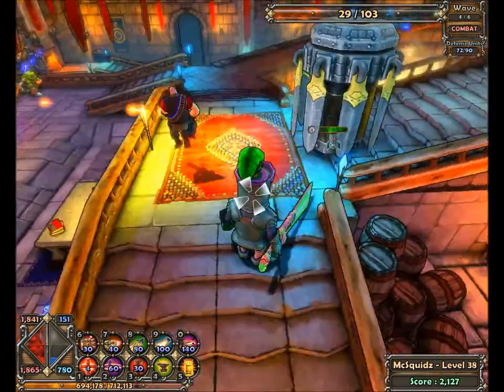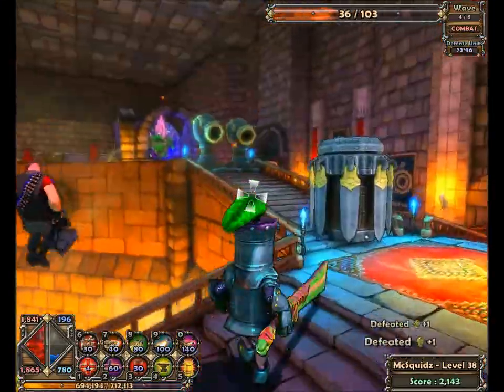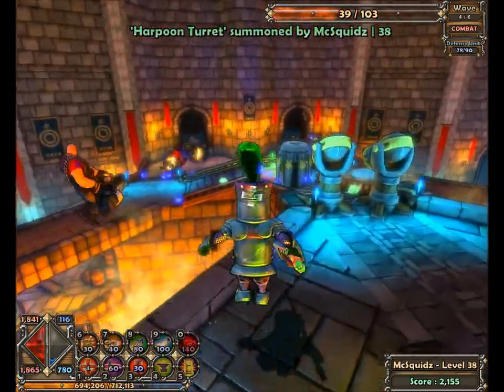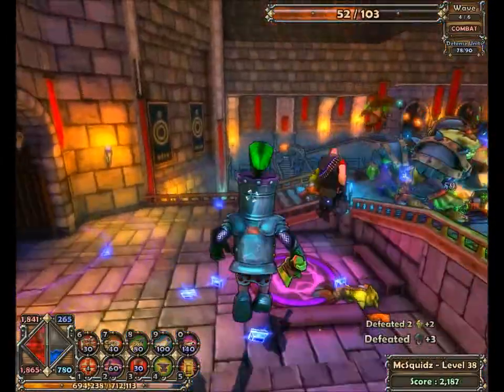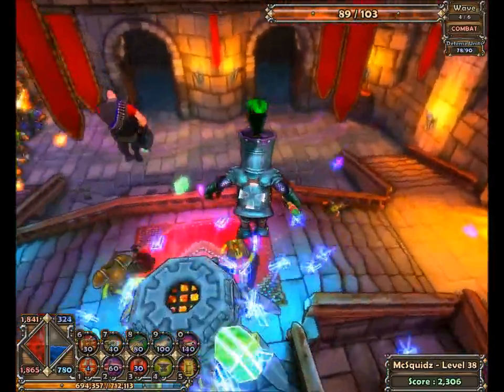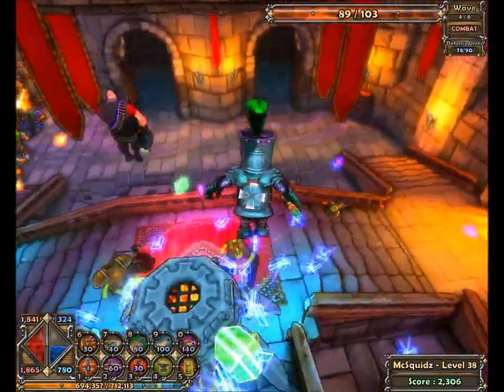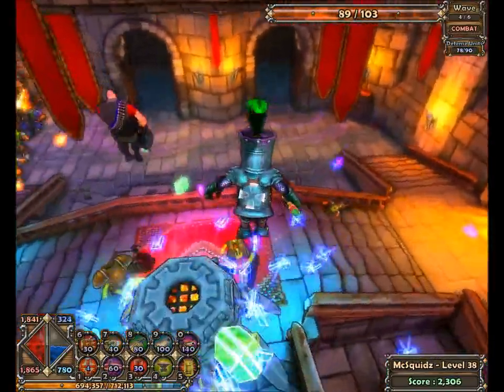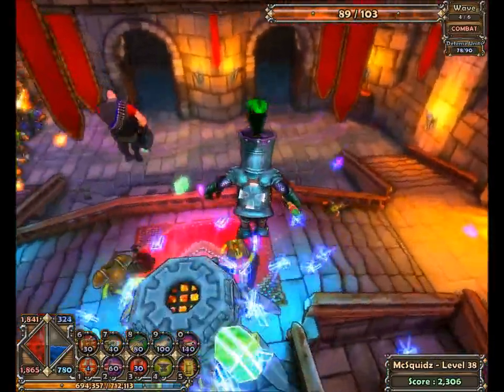Dungeon Defenders With Crafty: Ep.2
I finish the level I started. YAY!